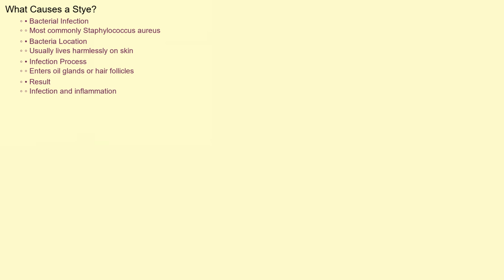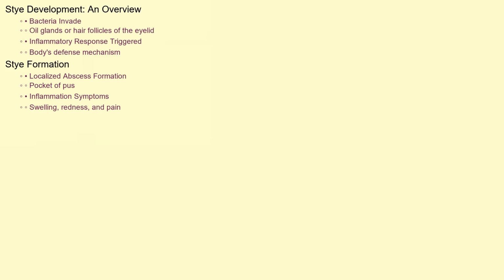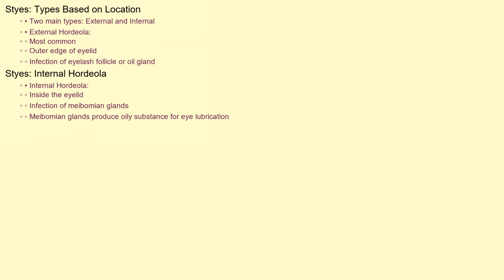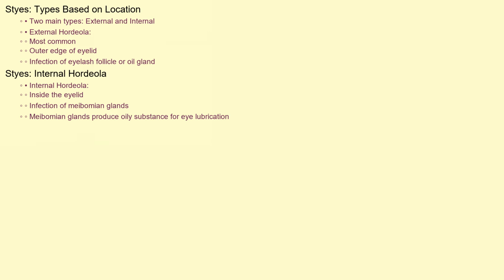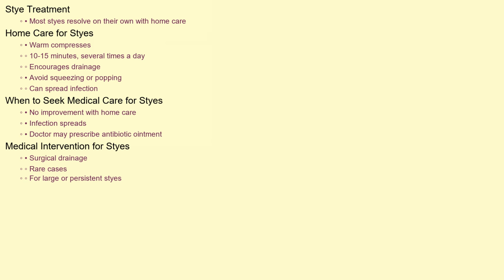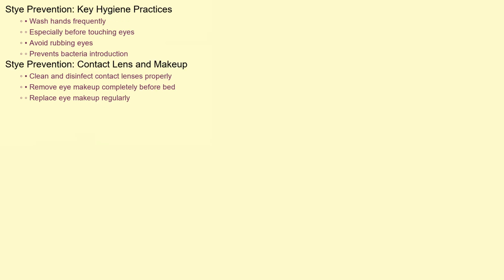Hordeolum (Stye) Explained Causes, Symptoms and Treatment, All Insights